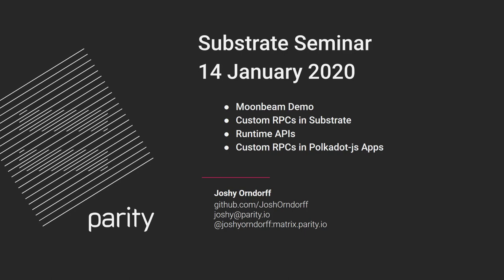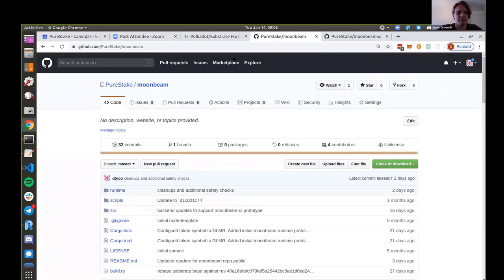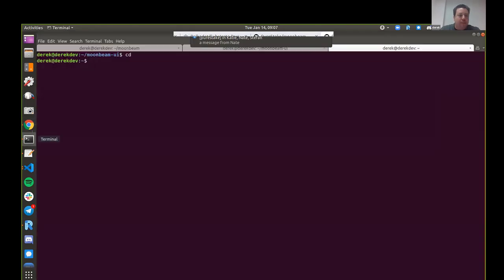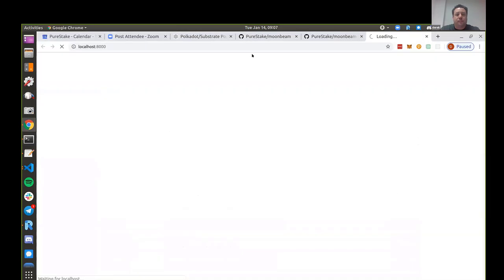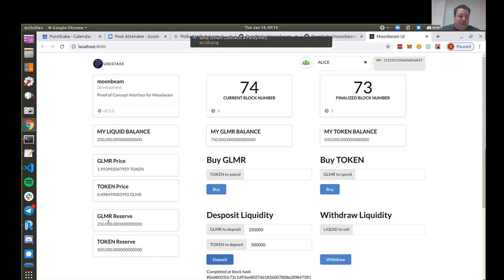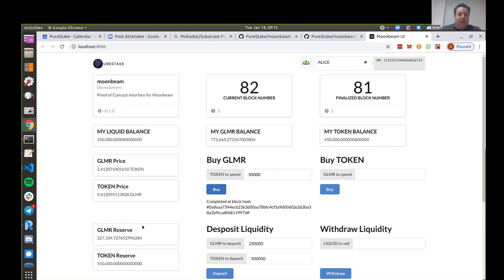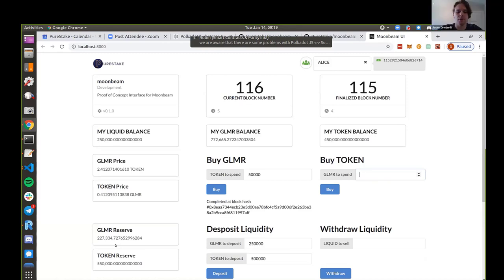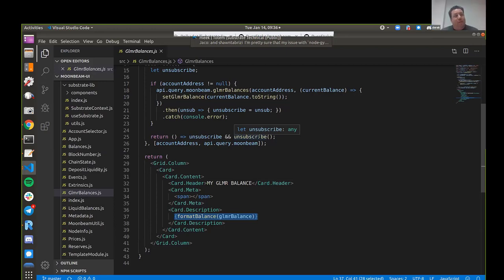Moonbeam Dex, Custom RPCs, and Runtime APIs | Substrate Seminar | Archives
This week Purestake's Derek demonstrates a decentralized exchange PoC called moonbeam. Then we look at custom RPC archetecture and examples.

0:00 Moonbeam Decentralized Exchange: motivation
1:41 Moonbeam demo
20:00 Moonbeam code walkthrough
32:32 Overview of RPC architecture in context of Substrate node
38:17 Runtime Upgrades and RPC Compatability
40:10 Demo and walkthrough of a toy custom RPC
52:49 Demo of RPC that calls into runtime
55:37 Code walkthrough RPC that call into runtime
1:09:43 Code Walkthrough of the runtime API itself
1:16:28 Experiment: What if the RPC Call mutates storage?
1:18:12 Polkadot-js API and Custom RPCs
1:22:43 Question: Can we add RPC calls to Kusama?
1:25:43 Wrap-up

These links were shared during the session.